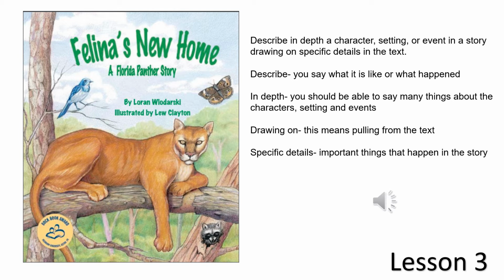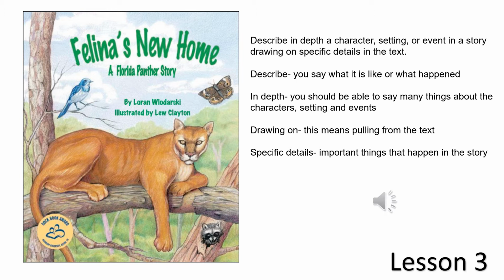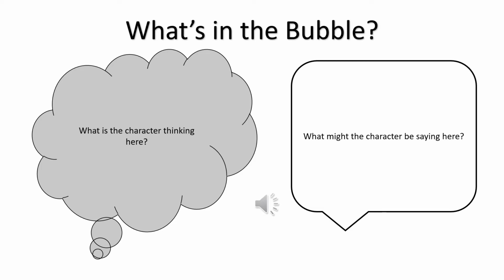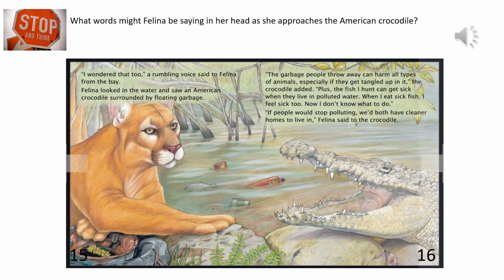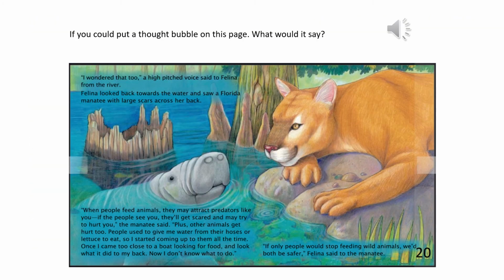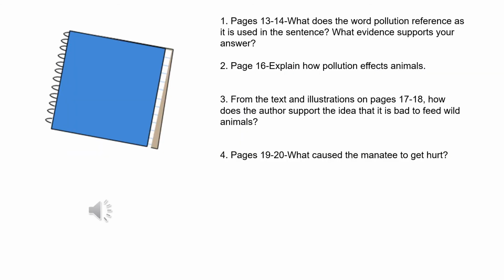Felinas New Home Lesson 3 Fourth Grade E learning Week 2